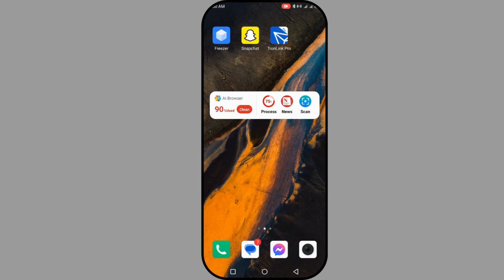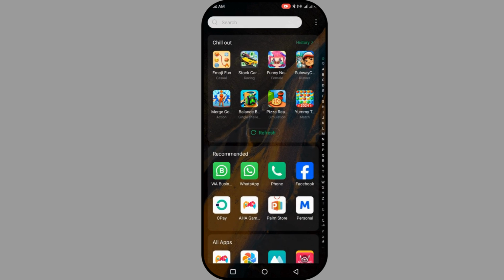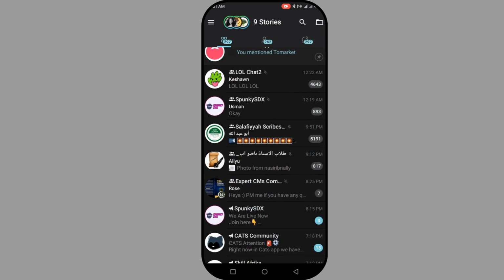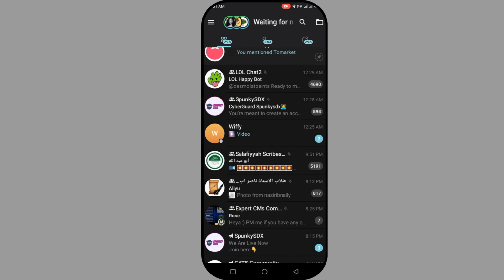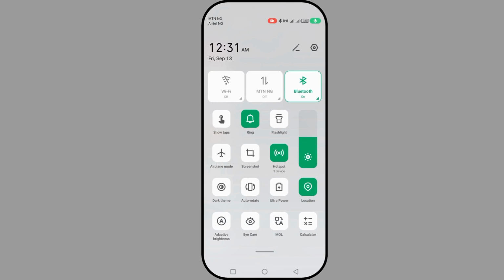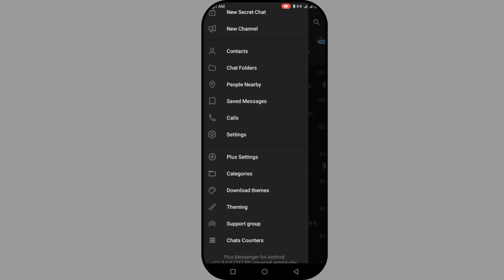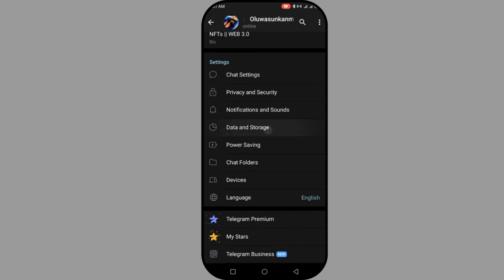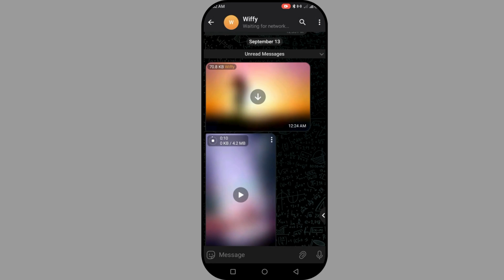How to Watch Videos Without Saving on Telegram | Quick Guide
In this video, you will learn How to Watch Videos Without Saving on Telegram

Learn how to watch videos on Telegram without downloading or saving them. This simple tutorial shows you how to stream videos directly within the app, saving storage space and time. Perfect for Telegram users looking for quick tips.